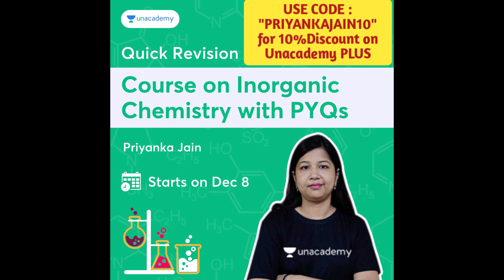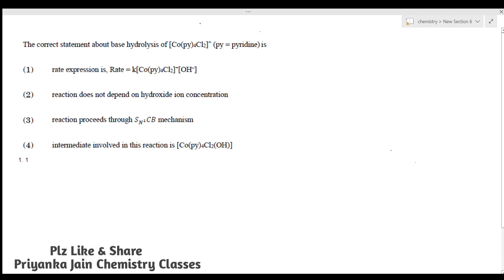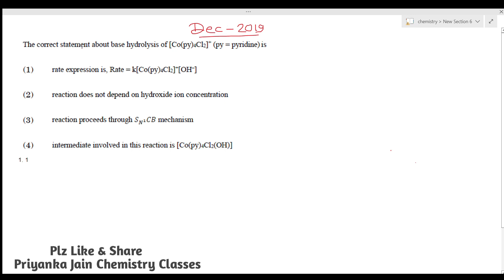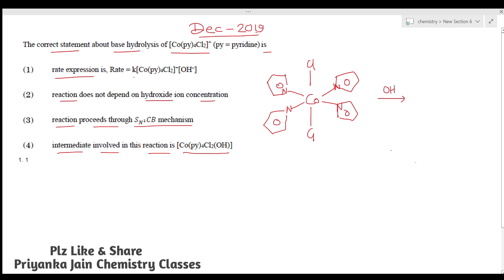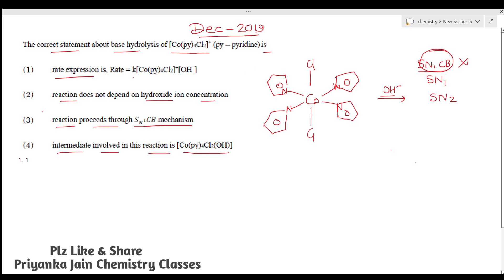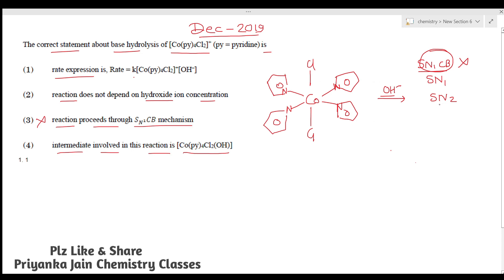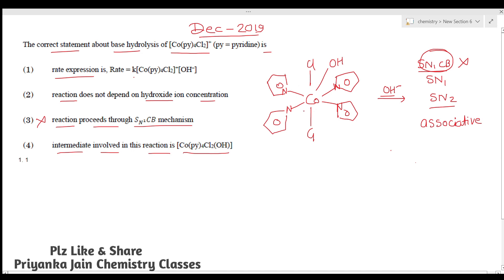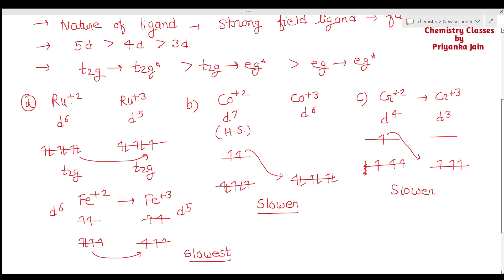Test Series Questions CSIR NET 2022 Organometallics Outer Sphere Reaction # Reaction Mechanism